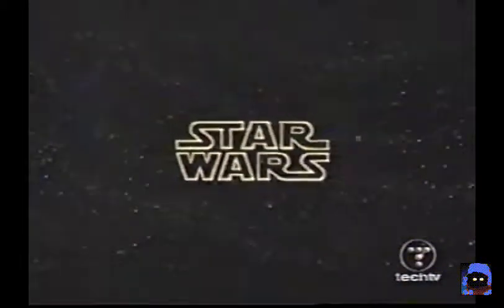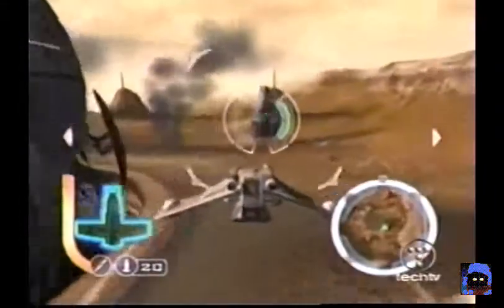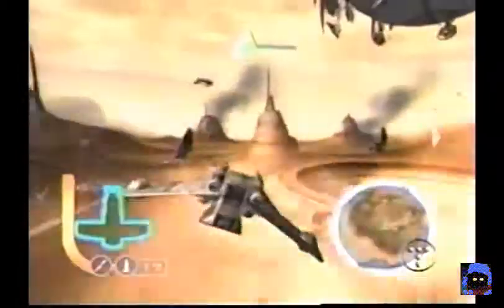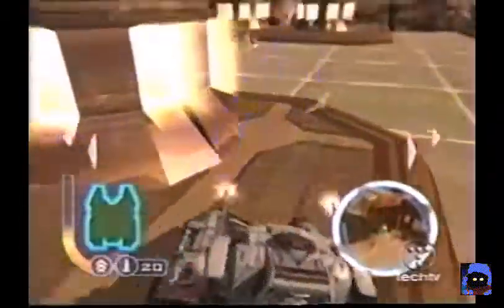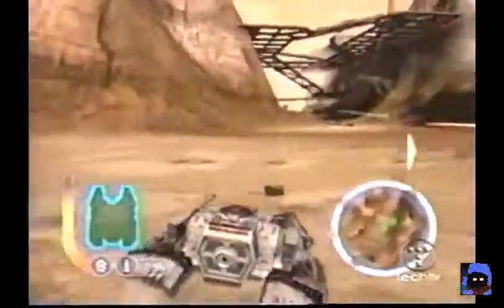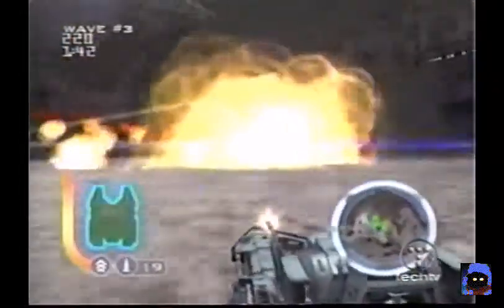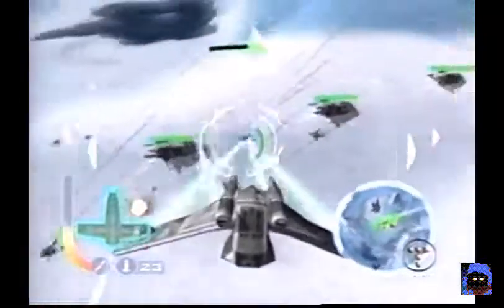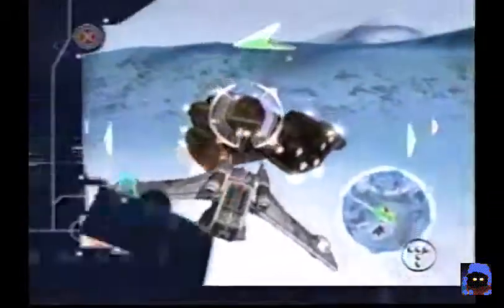XPlay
Review of Clone Wars game